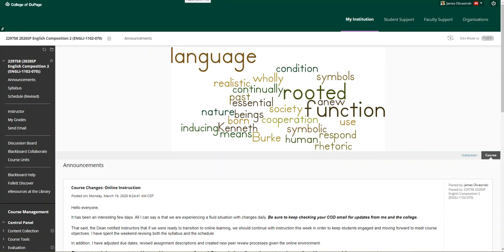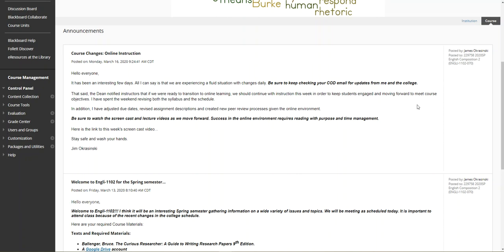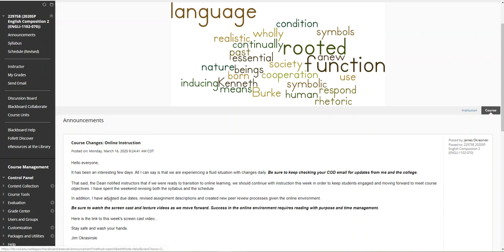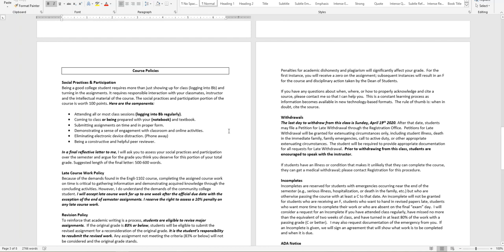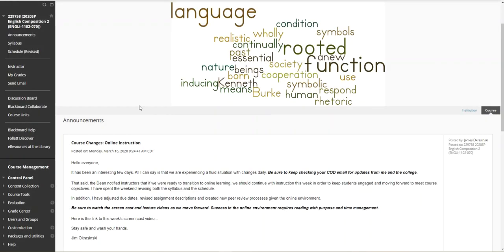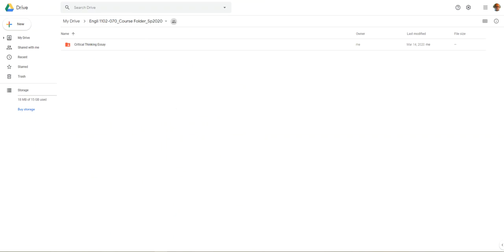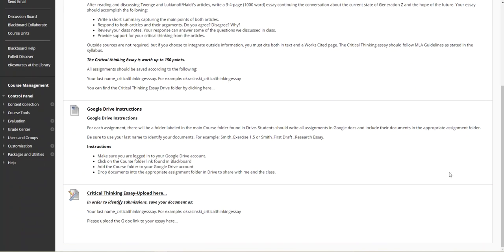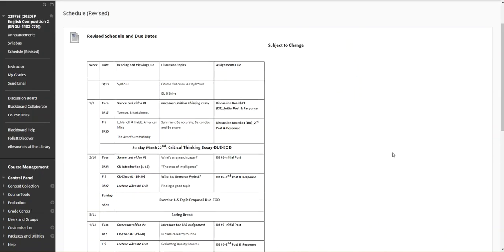Sp2020 1102 070 Screencast video #1